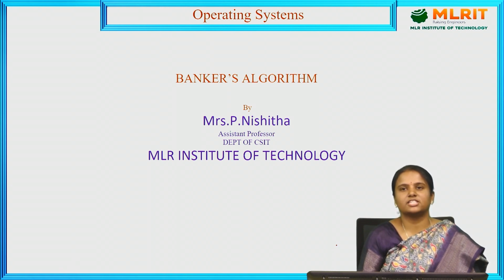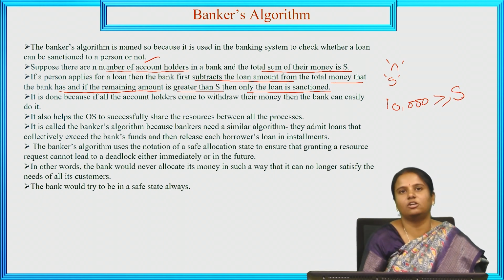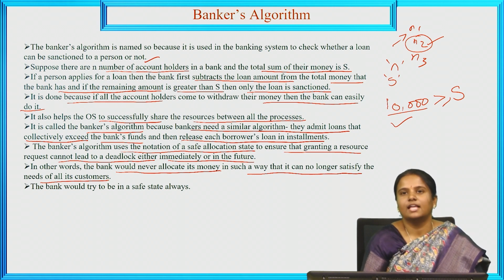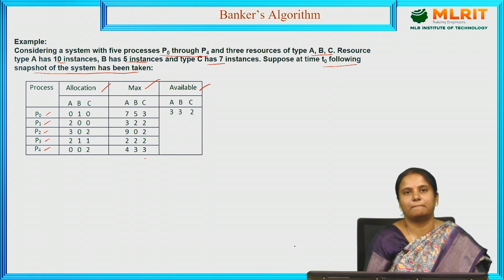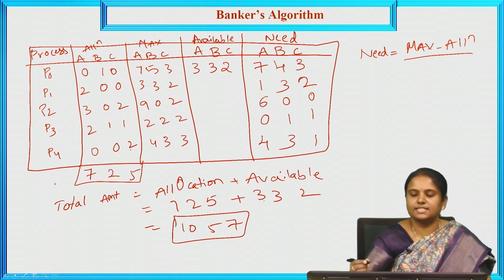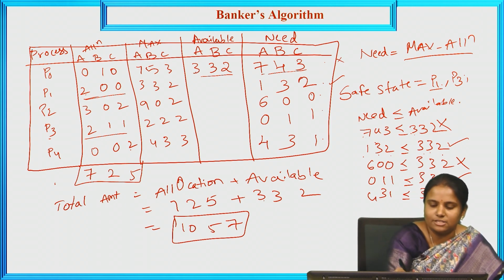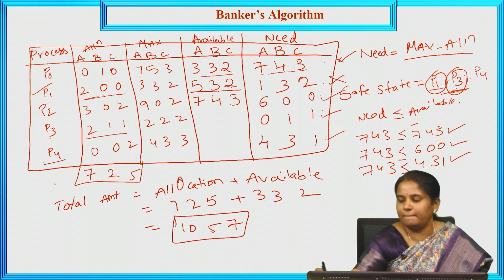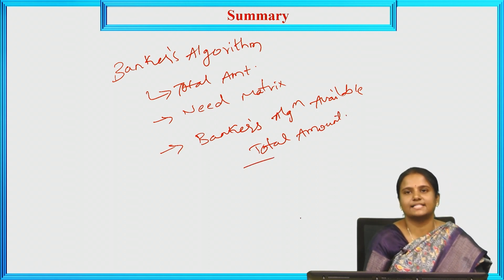LEC14| Operating Systems | Bankers Algorithm by Mrs. P. Nishitha